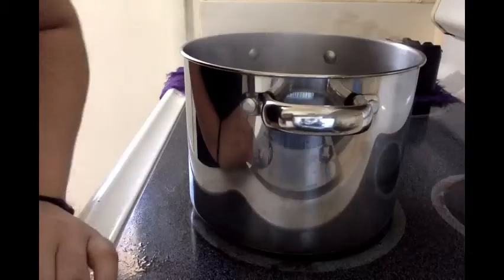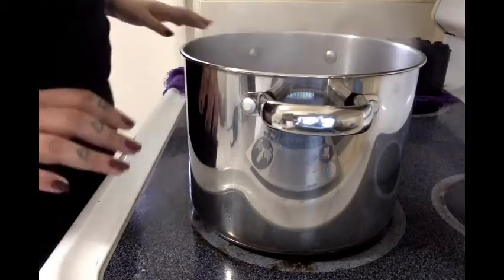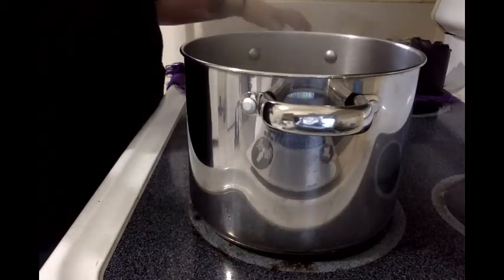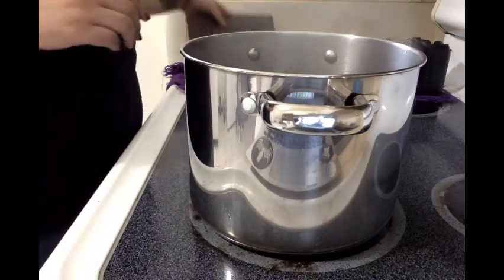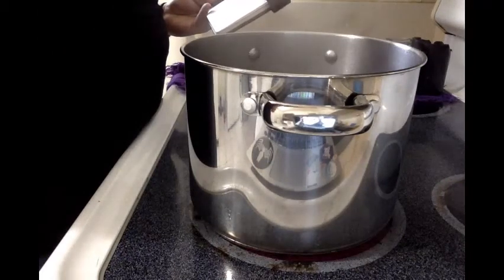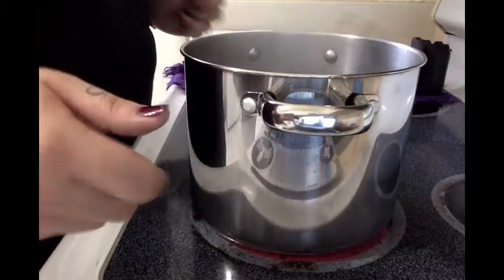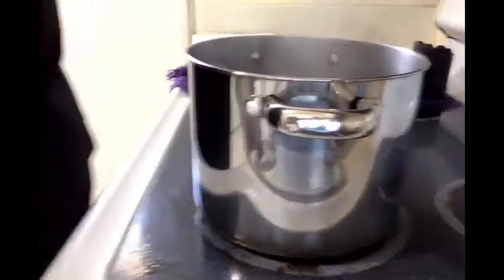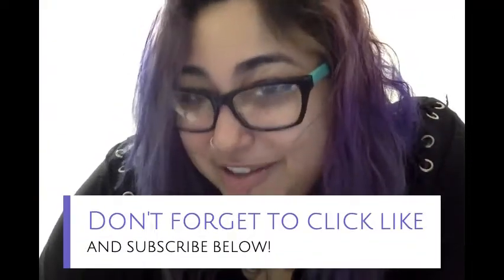Home Protection Steam Spell ~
Hi Kittens! Today we are taking a field trip into the kitchen to get ourselves a home protection steam spell going! It's really simple, very fun, and hands on to get you working on your craft while making your house smell good and feel protected.

Here is what you'll need:

- 3 Sprigs Rosemary
- 3 Cinnamon Barks
- 3 Pine needles (can substitute if need be - I used Eucalyptus)
- Bay Leaf (for Sigil)
- Pen
- Spoon
- Pot of boiling water
- Sage for Smudging

Optional:
- Black Salt
- Candle

Spell to recite (you can choose 1 or 2)

1: Smoke of Air
Fire of Earth
Bless and Cleanse this Home and Hearth
Drive away all Harm and Fear
Only Good May Enter Here

OR

2: Negative energy may not stay
I release it and send it on it's way
Negative energy I banish thee
And is my word
So mote it be

Please drop your experiences below! I look forward to hearing back from you! Definitley take pics to share if you'd like and remember all of these can be substituted and made your own! The Magik comes from within US ~

LunarKitten